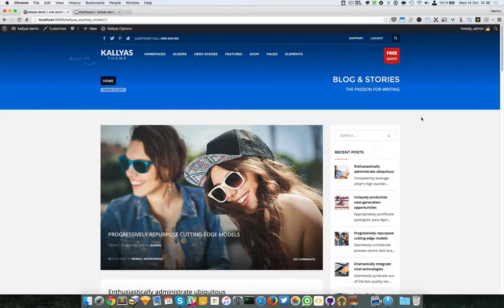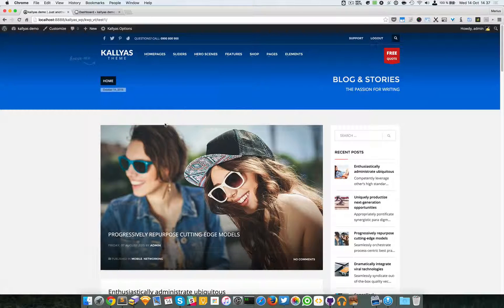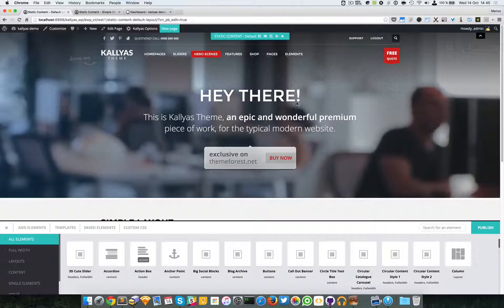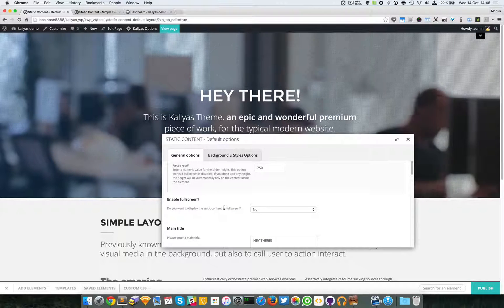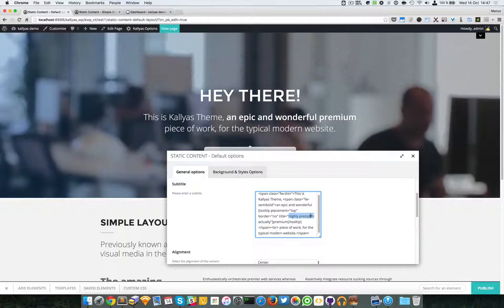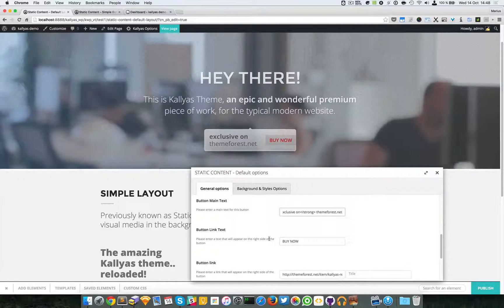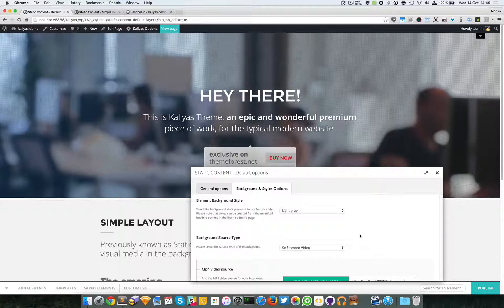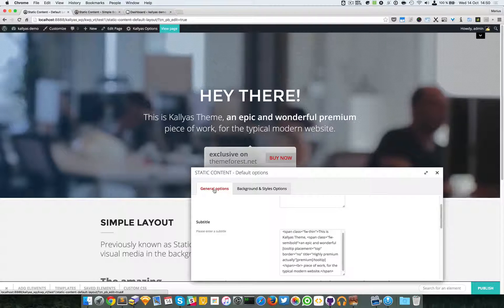Static content - Default layout (Page Builder Element in Kallyas WordPress theme v4.0 )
This video explains how to use the "Static content - Default layout" element in Kallyas's Page Builder.